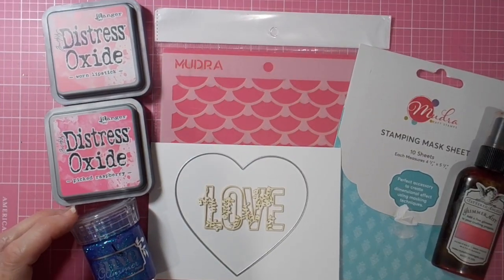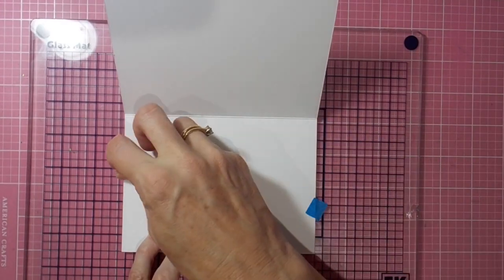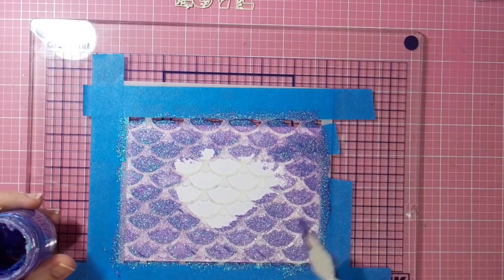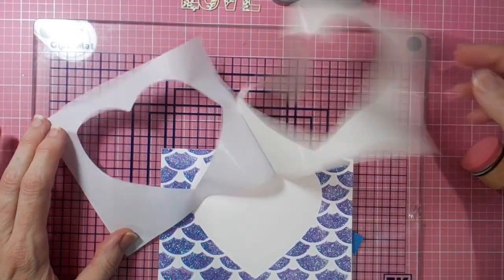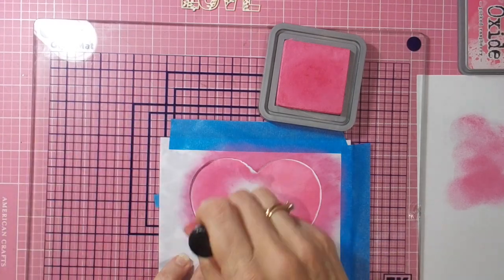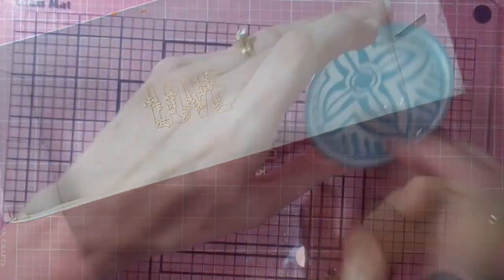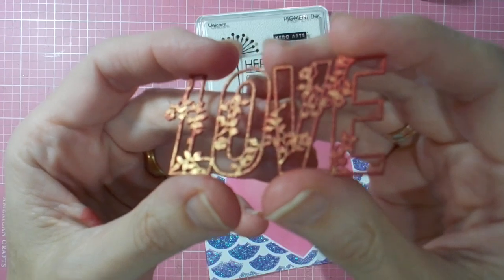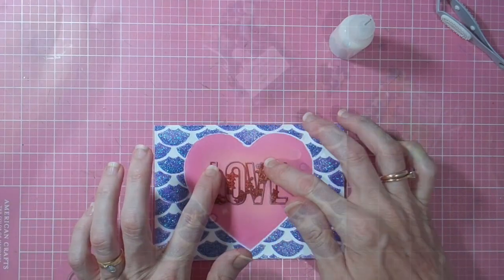Double Masking - A Valentine's Card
Hi it's Linda here - thanks for joining me today as I create a special card for your loved ones.